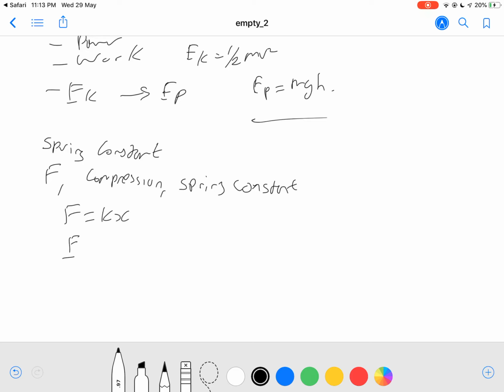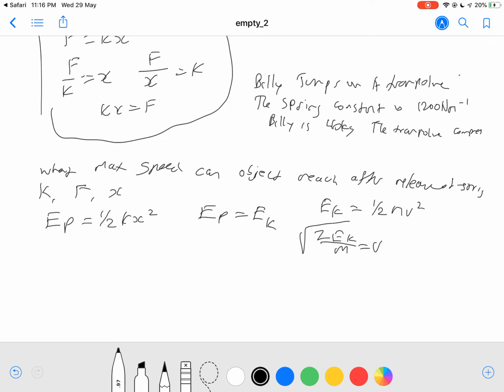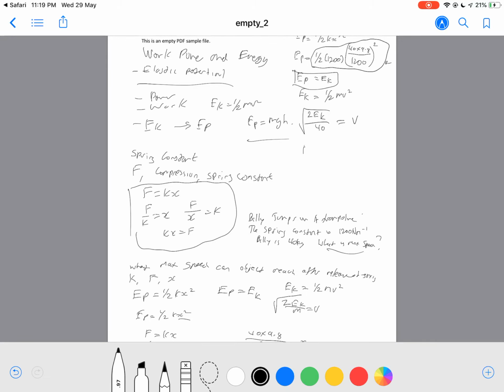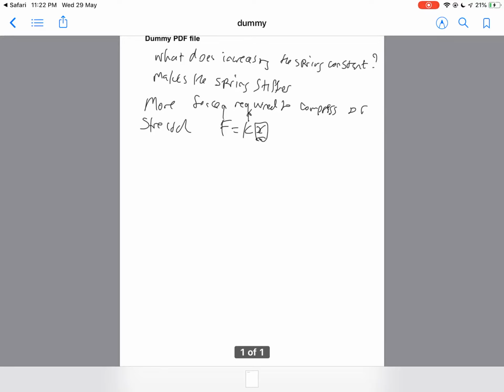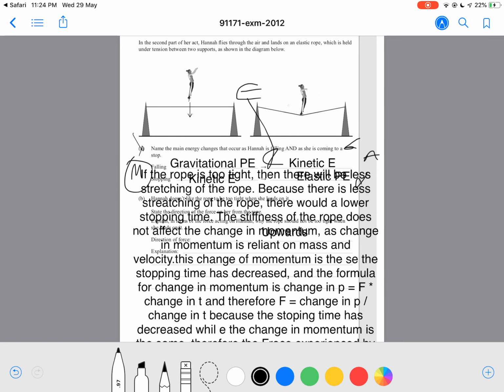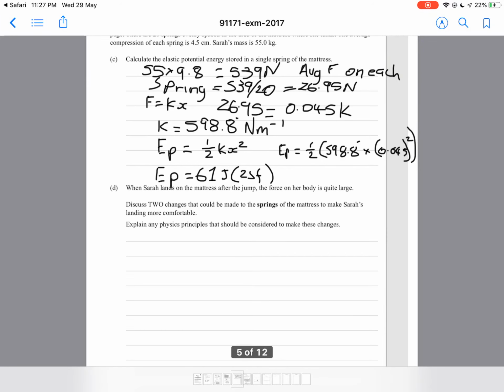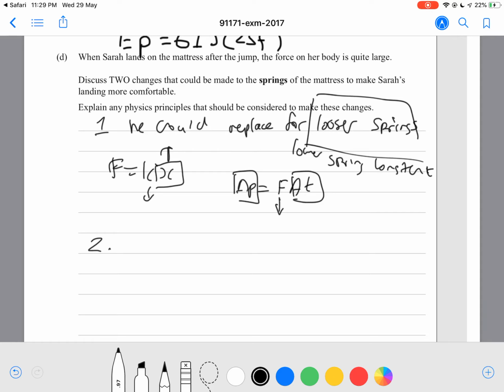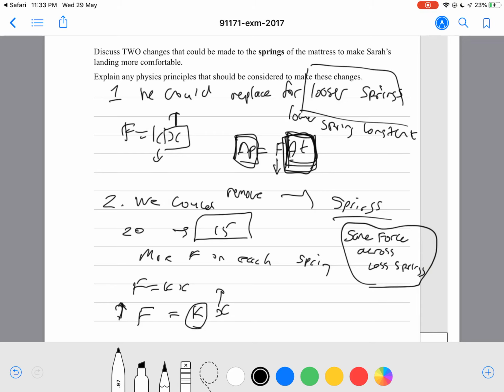What you NEED to know mechanics test Thursday (Work Power Energy)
Work power and energy, small topic, calculation based